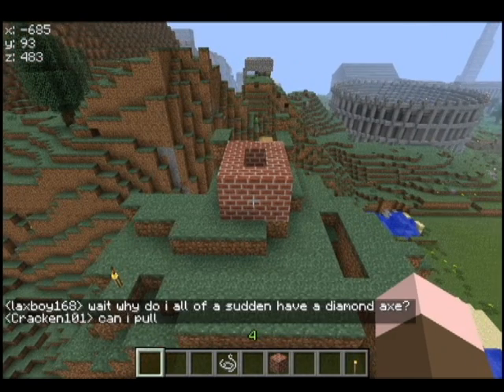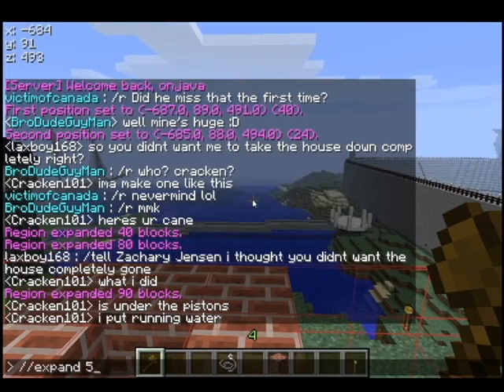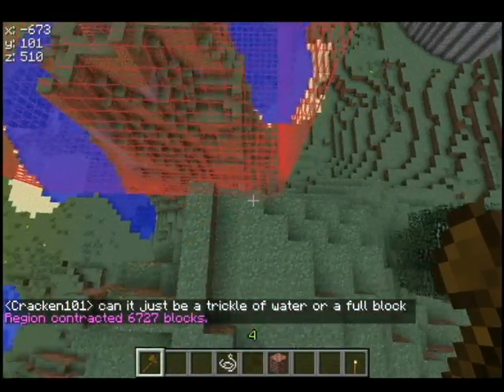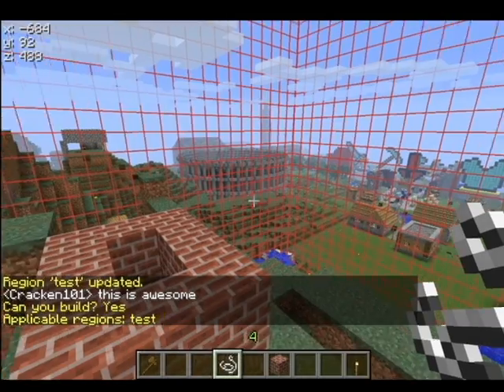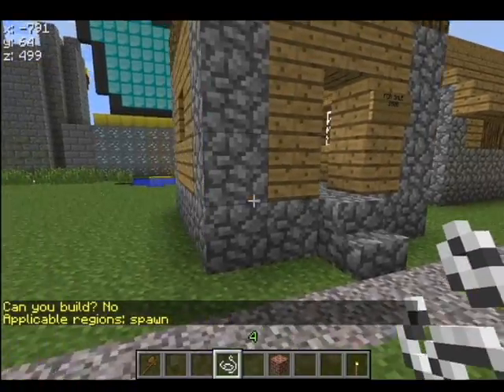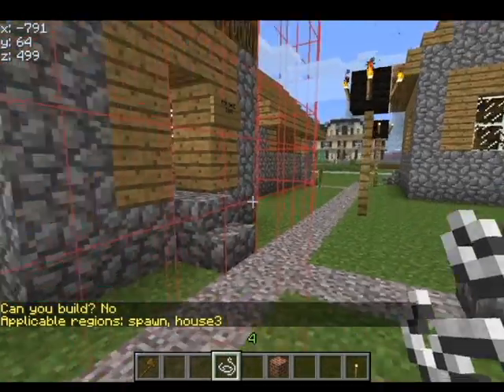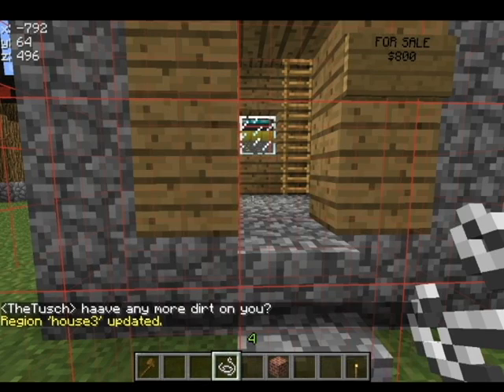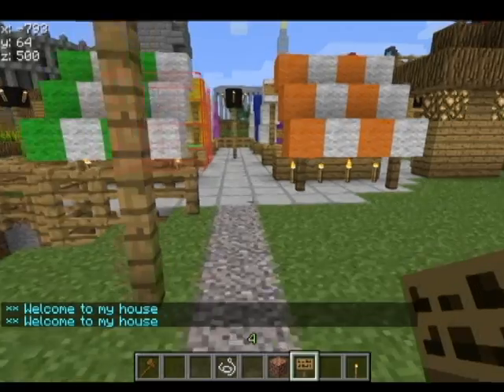How to define regions and set up owners using worldguard and the world edit cui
For the Moderators and Admins of MCBackyard.com This is a Minecraft server, please for more information.